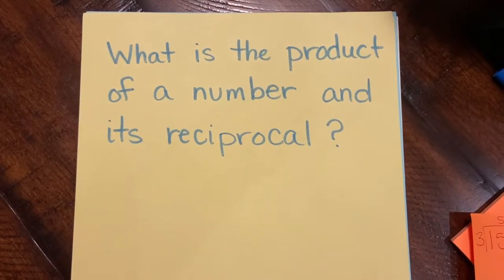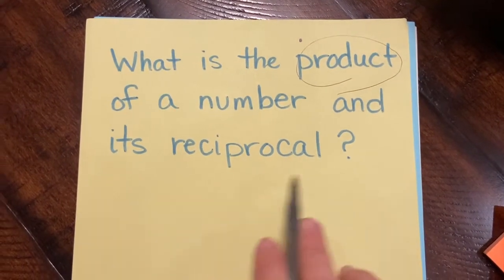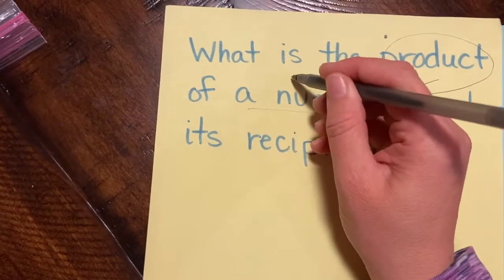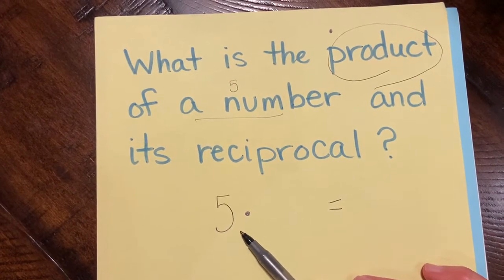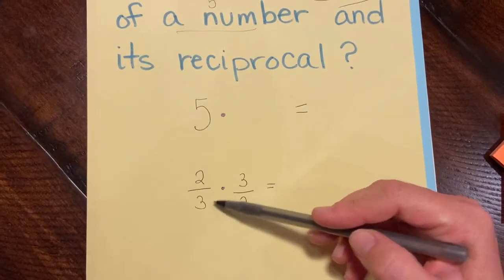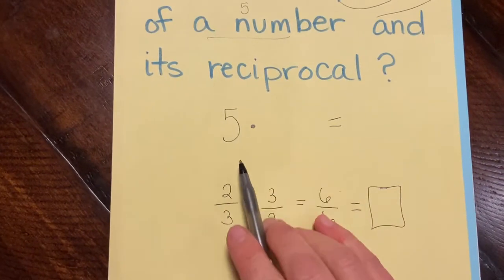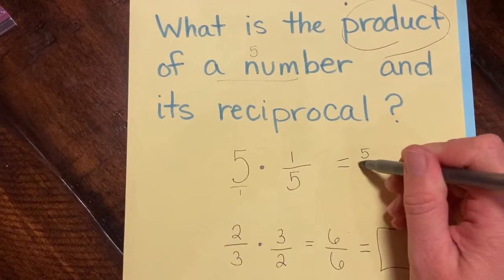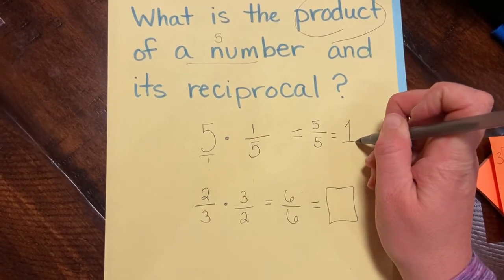Product of a number and it’s Reciprocal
Remember that a PRODUCT is the answer to a multiplication problem.  And the RECIPROCAL is the inverse of a number (flip flop the fraction) … but what is the reciprocal of a whole number?   Write in the invisible 1 in the denominator and the fraction is easier to see!